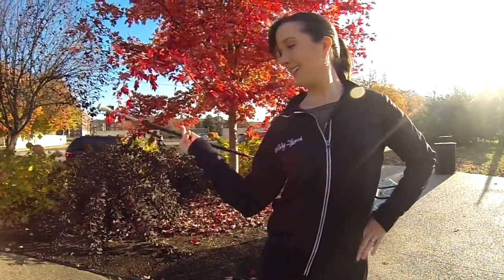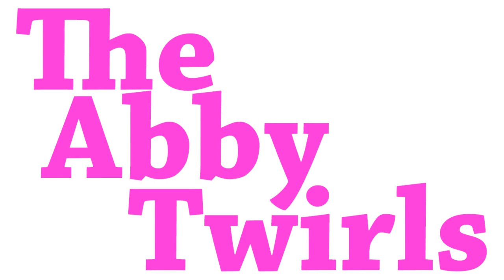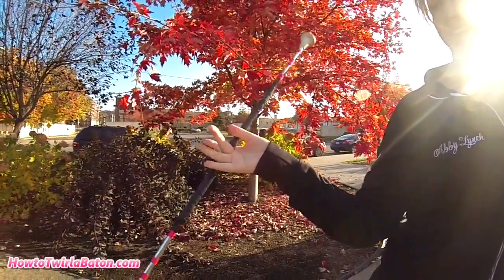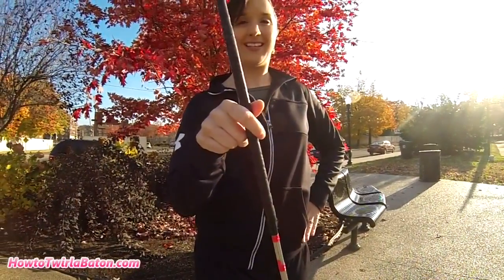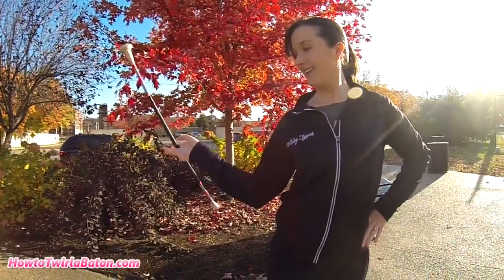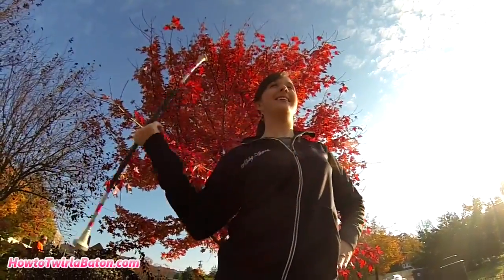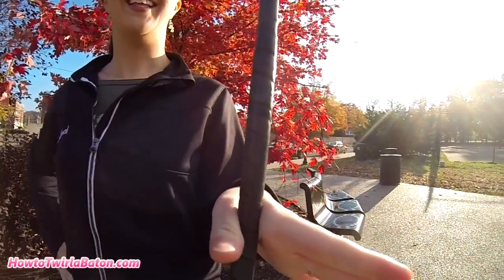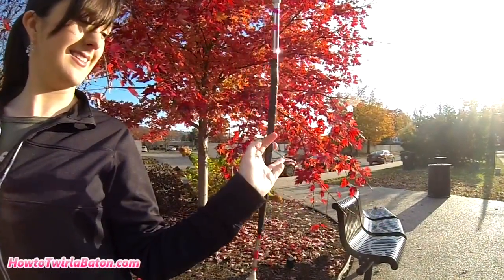Continuous 2 Finger Twirls - Novice Baton Twirling - How to Twirl a Baton - Baton Twirling Tutorial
I continue my "How to Twirl a Baton" channel with the "Novice Baton Twirling" series by teaching my version of what I call Continuous 2 Finger Twirls.  I have previously taught a 4 Finger Twirl; however, that was just for practice.  This twirl is a continuous motion that can be put in routines!  This is the beginning to more difficult combinations with finger twirls, so make sure you learn this move and learn it right!  You should not have any breaks and the baton should be on pattern!

This is a fun, flashy combination that will help you with speed and help you become more ambidextrous.  This twirl will also build up to more difficult tricks that you will learn later on through my channel.  I go over this move step by step making sure to go over proper body work and technique.

*Note-This move is a combination of a figure 8 and 4 finger twirl.  If you do not know how to do these tricks yet, click the links in the video to learn how!

Also, feel free to post a video response of you doing this trick!  I would love to see your progress!

Filmed With the "GoPro Hero3 Black Edition"

Twirl on!!